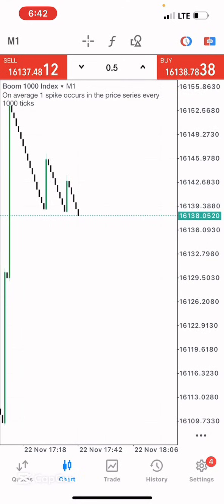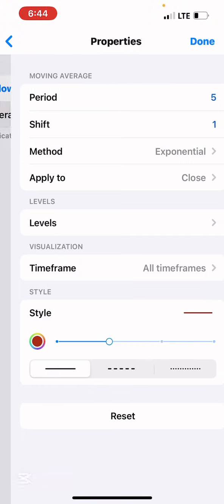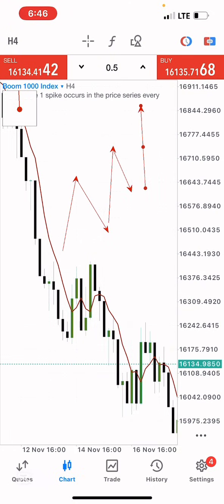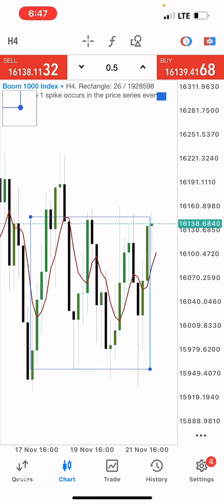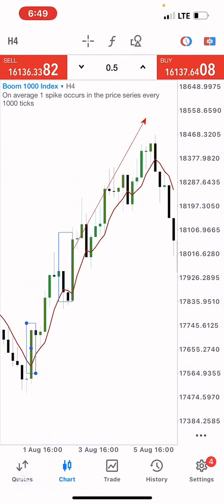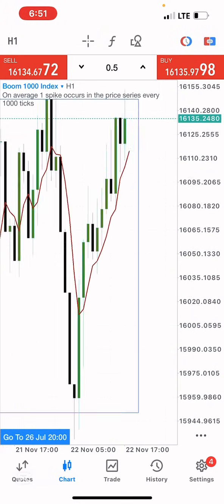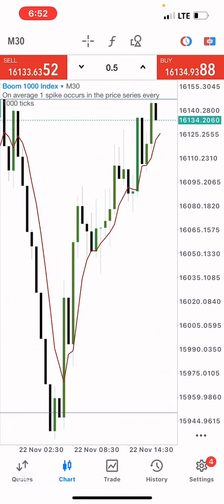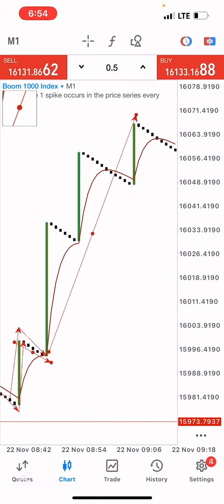4hrs chart only Boom and crash spikes strategy. Make up to $2000 weekly